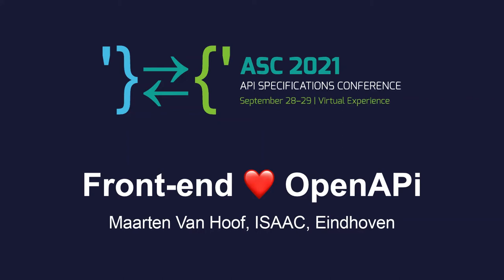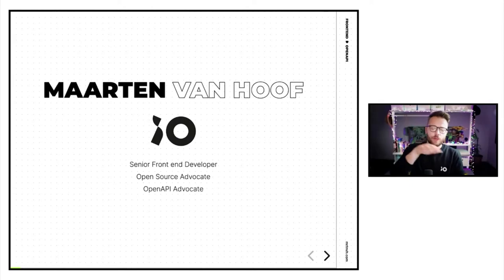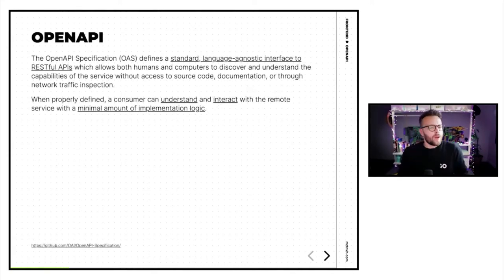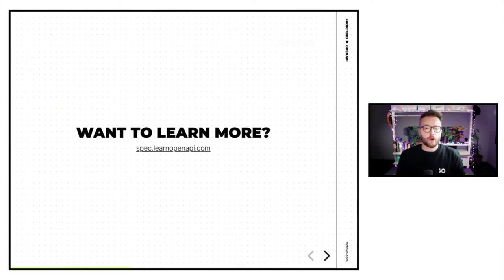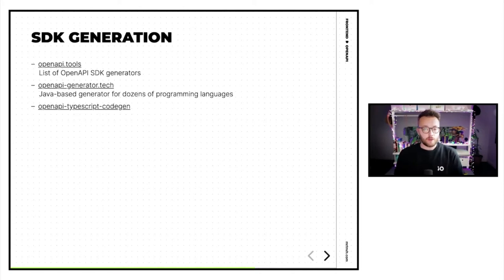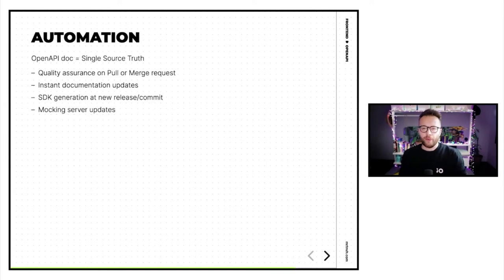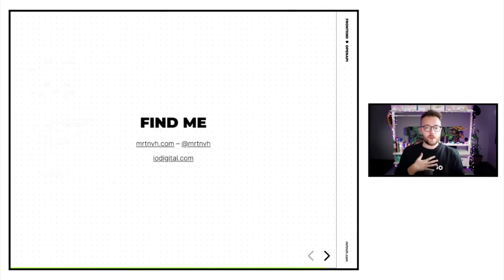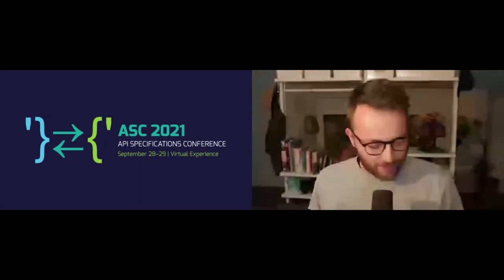Front-end ❤️ OpenAPI - Maarten Van Hoof, ISAAC, Eindhoven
Speakers: Maarten Van Hoof
As a front end developer, building projects with RESTful API dependencies ain’t all sunshine and rainbows. Security implications, parallel development, time or budget restrictions for writing documentation, …, in an enterprise you might not always have the ability to rely on your RESTful API dependencies for development, let alone for an automated testing environment.

The OpenAPI ecosystem offers us solutions in the form of virtually complete independence from a REST API during development and testing.

Maarten will show you how your front-end project workflow can reap the benefits the OpenAPI ecosystem offers with battle-tested examples.